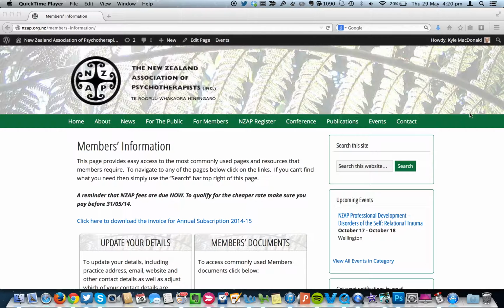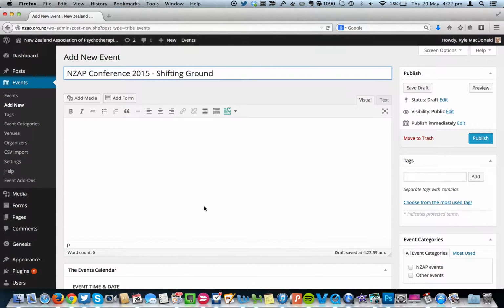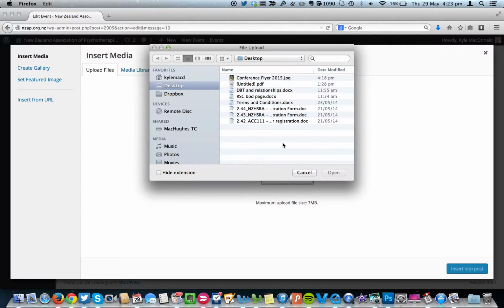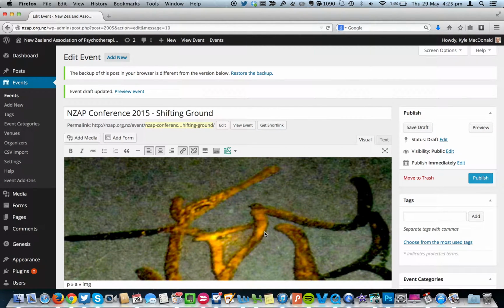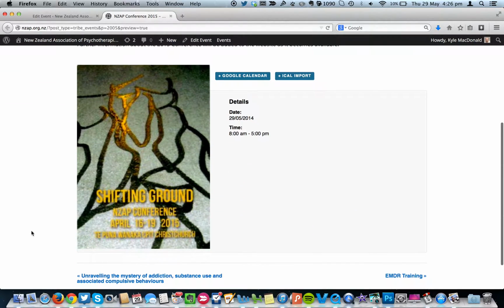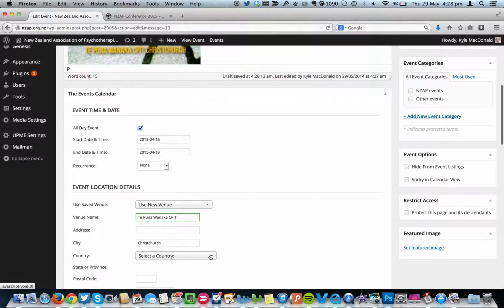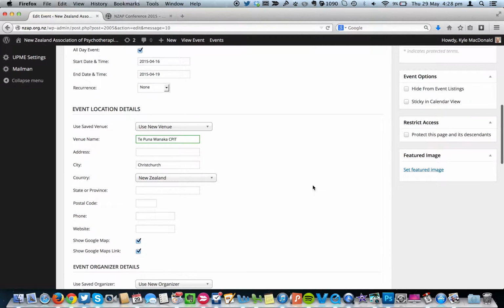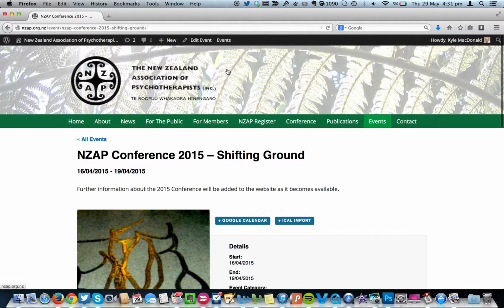NZAP Website Tutorial - Setting up new Events and posting Images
This website tutorial shows how to add new listings to the Events section of the NZAP website and how to add images to Events, Posts and Pages.